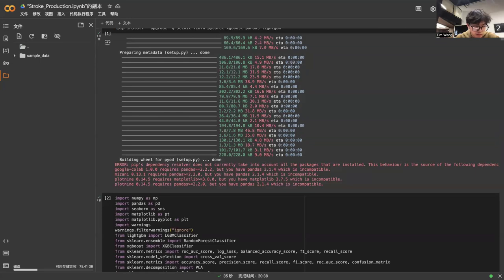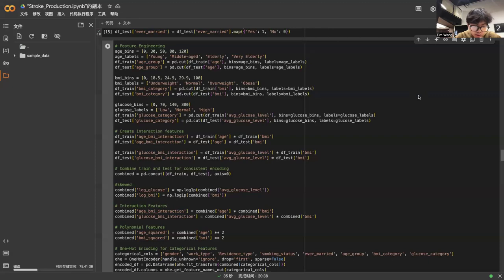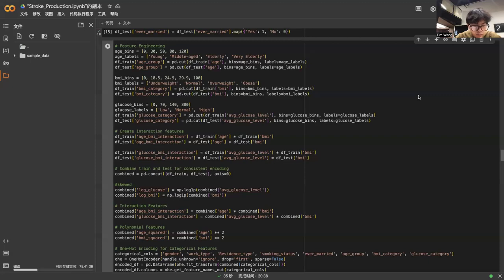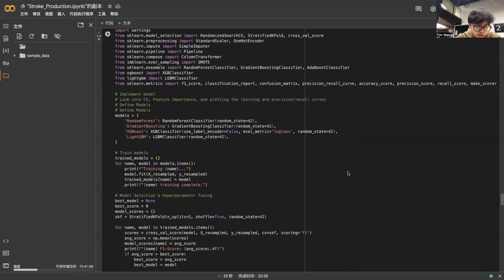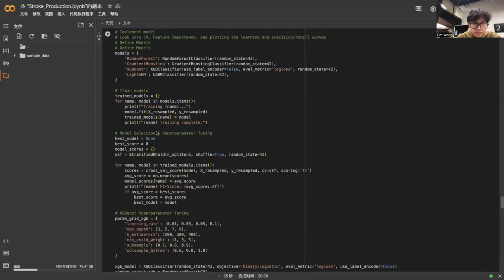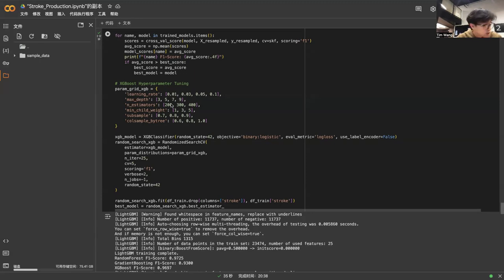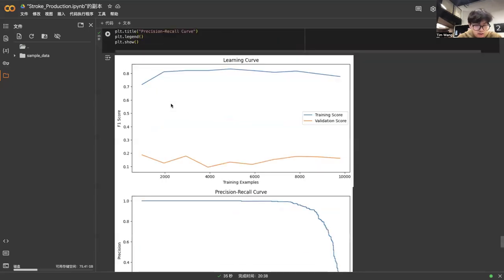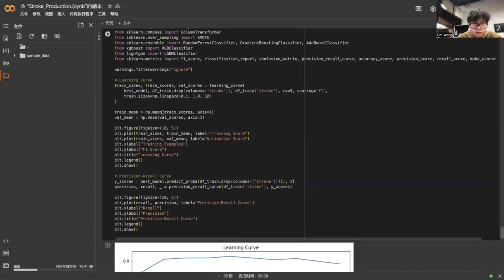M4 Final Zizhen Wang